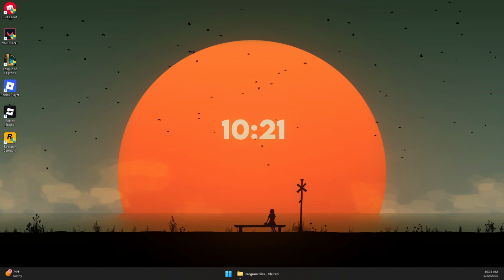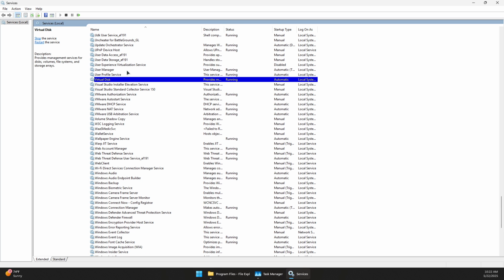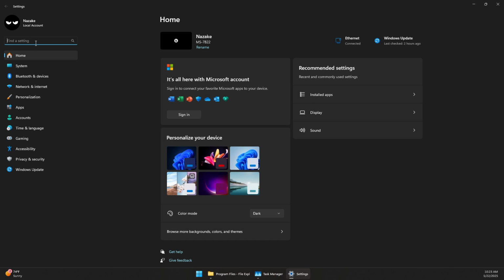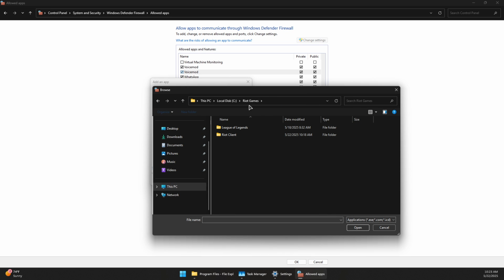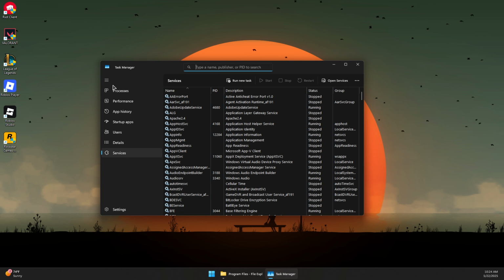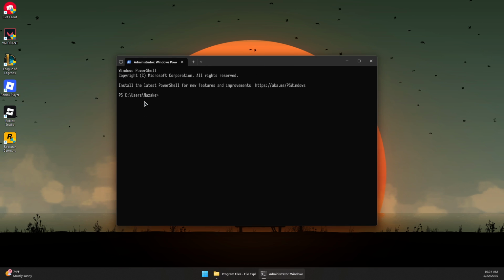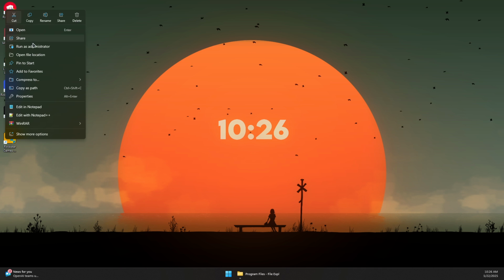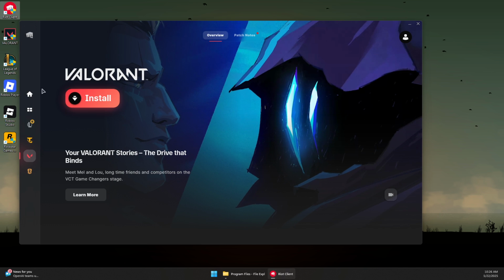How To Fix Valorant VAN 1067 Error (Connection Issue)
This guide explains how to fix the Valorant VAN 1067 error caused by connection or driver issues. Follow these steps to restore your connection and get back in the game.